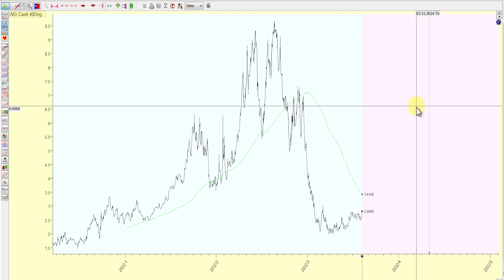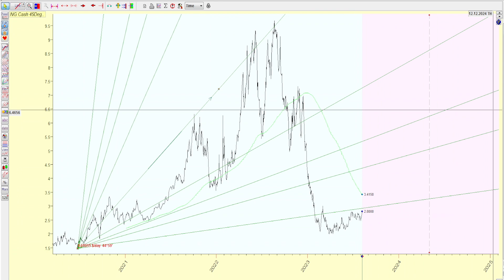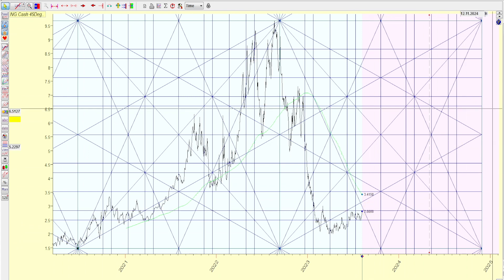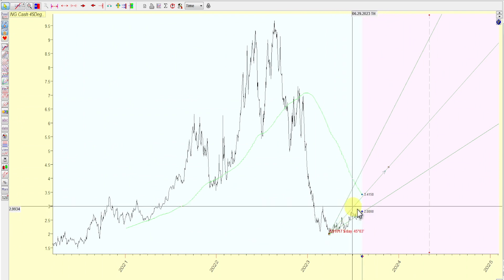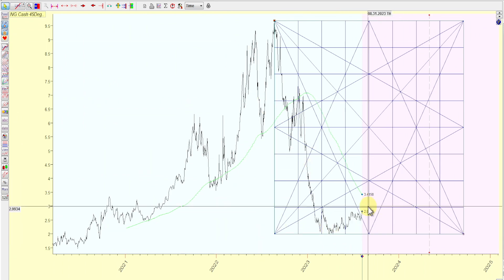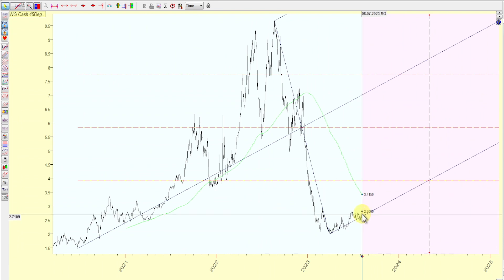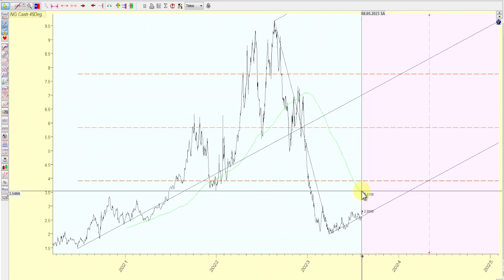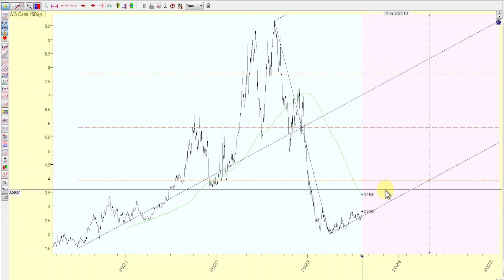Natural Gas Forecast Analysis Aug 8 2023 US After Hours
Natural Gas NG Analysis
Aug 8 2023 US After Hours